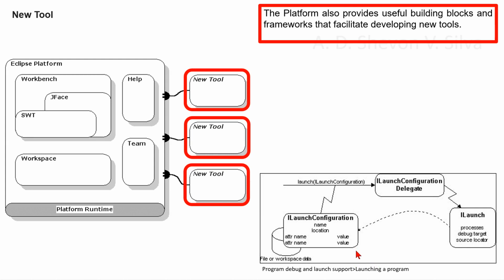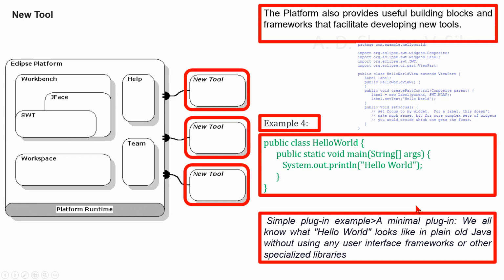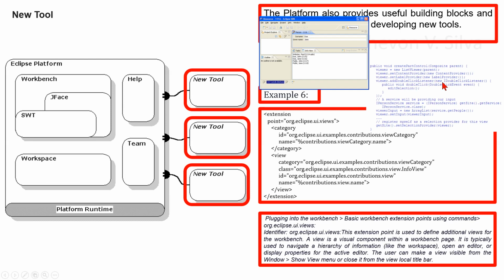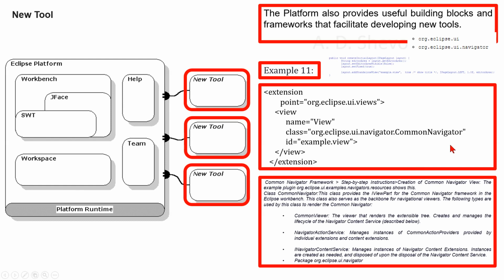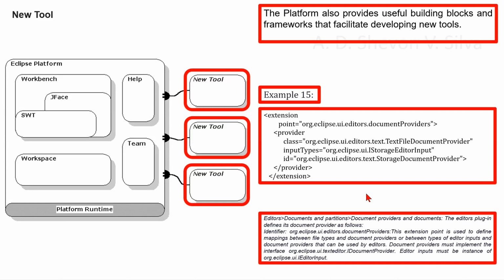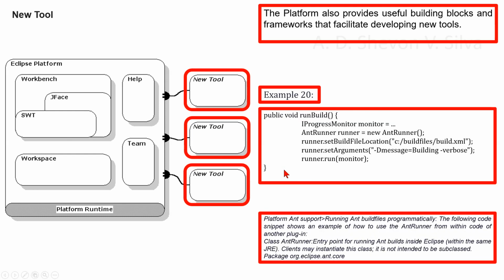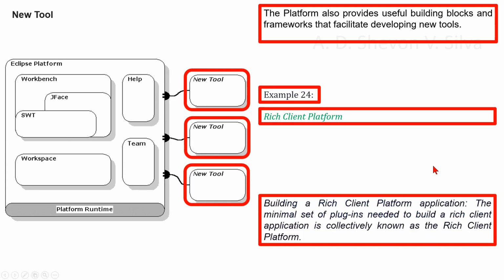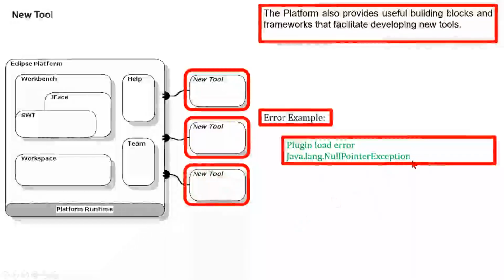New Tool (in Eclipse)